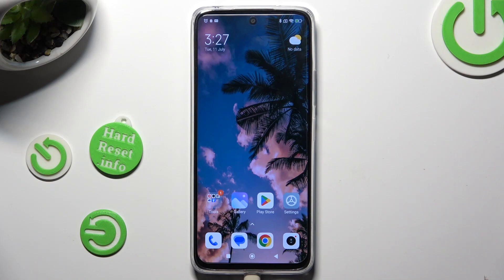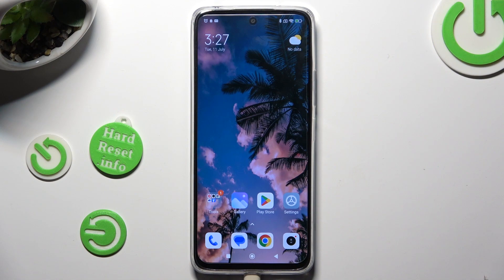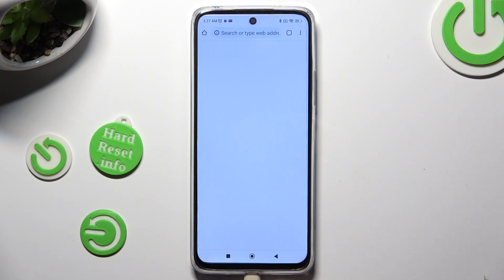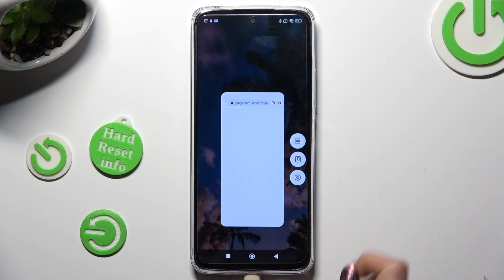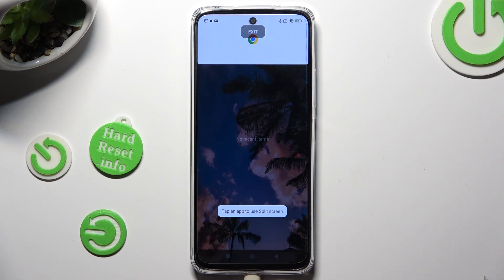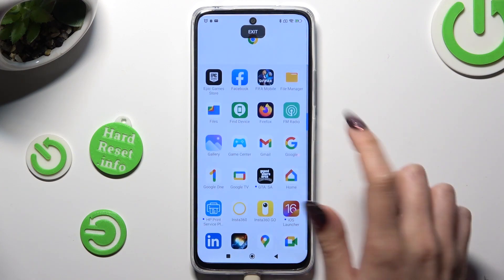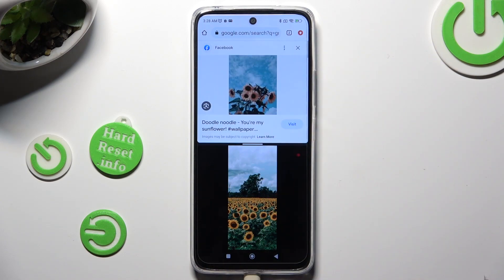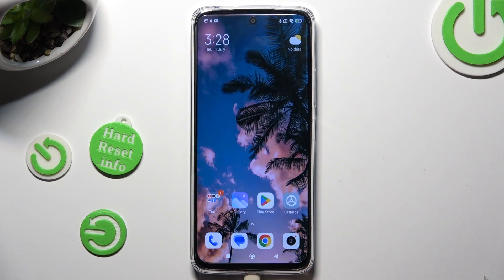How to Enter Split Screen Mode on Redmi 12 - Use 2 Apps at the same time | Multitasking Tutorial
This tutorial video shows you how to enter split-screen mode on your Redmi 12 smartphone, allowing you to use and view two apps simultaneously on the same screen.

How to use two apps at the same time on Redmi 12?
How to enable split-screen multitasking on Redmi 12?
How to view two apps side by side on Redmi 12?
How to access split-screen mode for multitasking on Redmi 12?